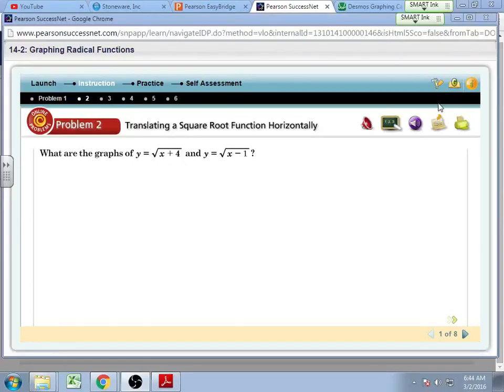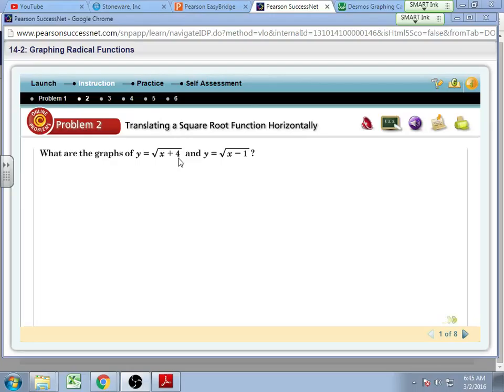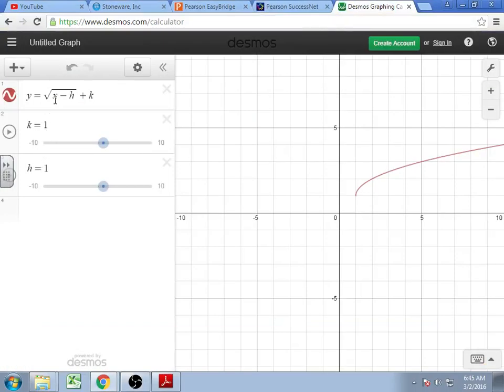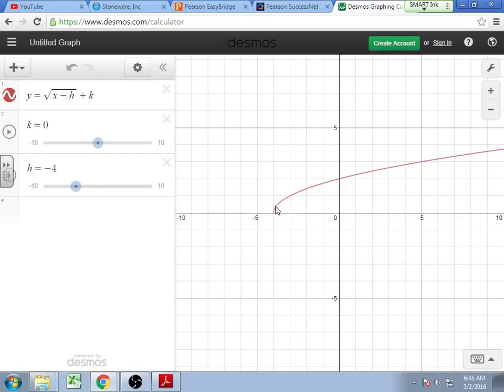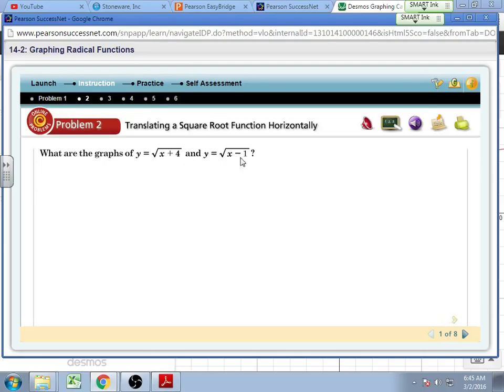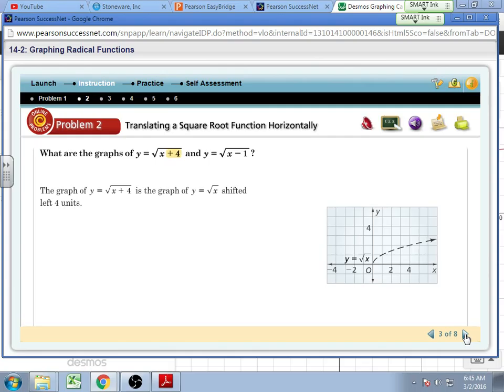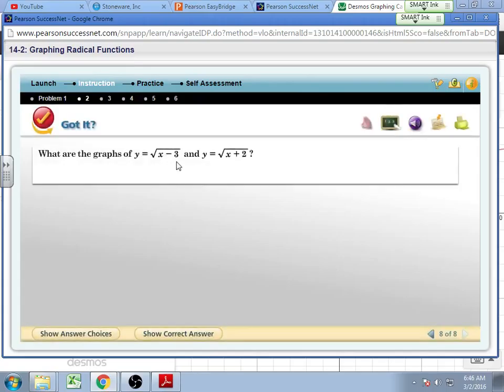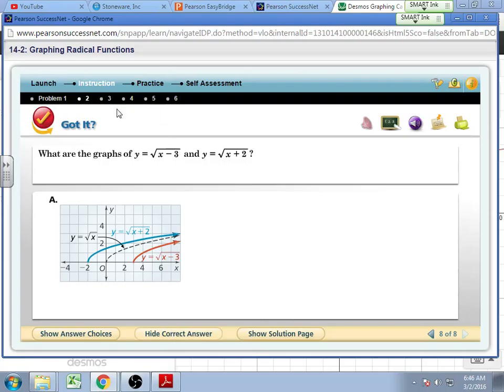M2 - 14.2 - Radical Functions Pt. 2